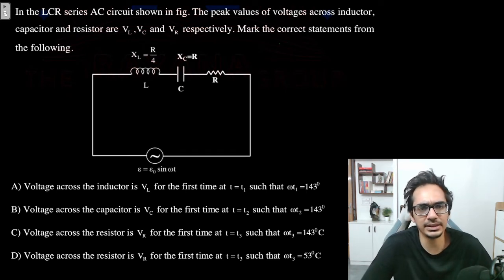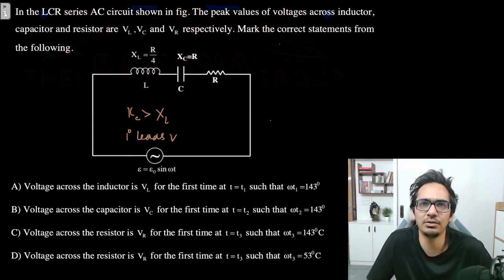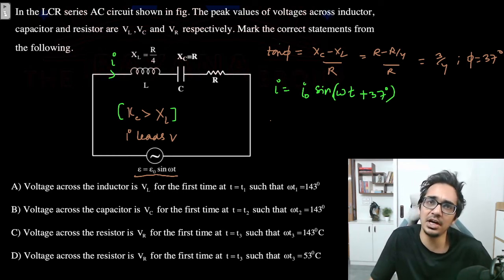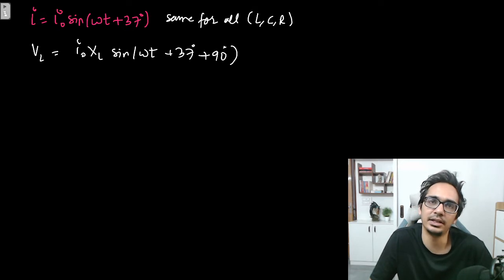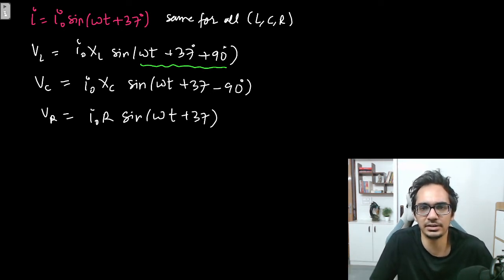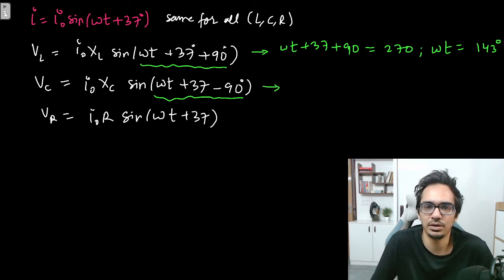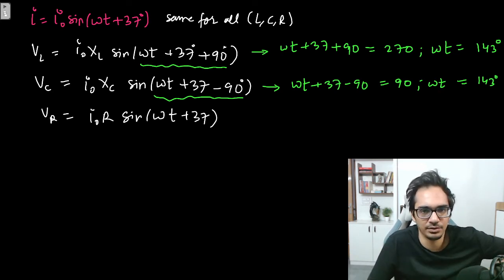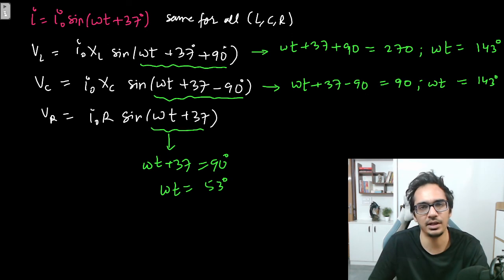Beautiful LCR Series AC Circuit Question to test Your Basic Understanding of Phase Difference